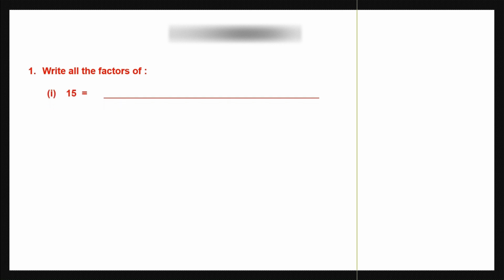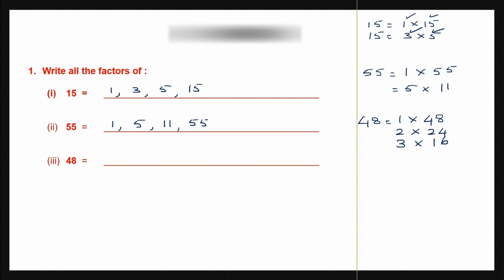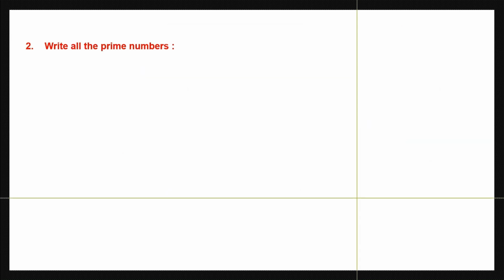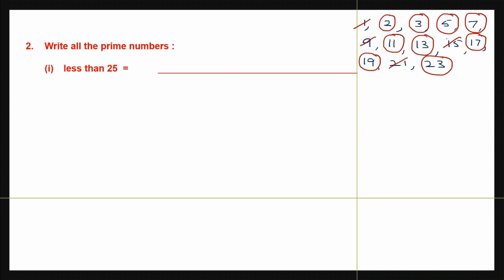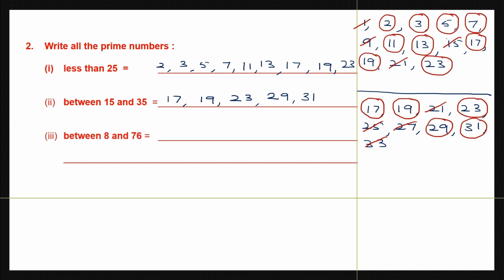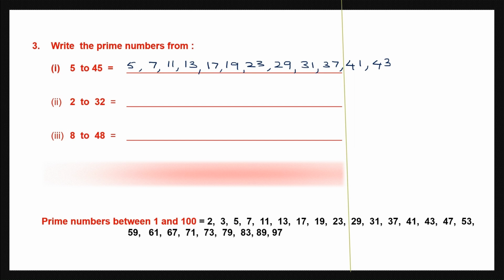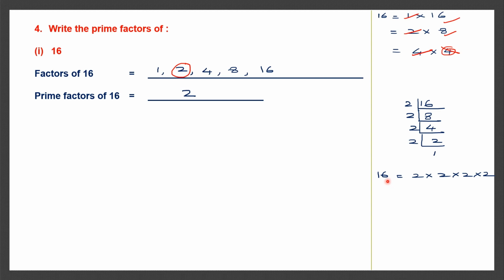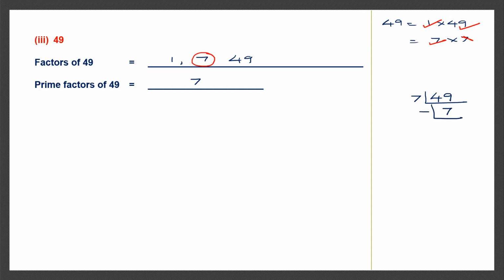PLAYING WITH NUMBERS EXERCISE 8(B) @Selina Concise Mathematics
Hi students. We are doing PLAYING WITH NUMBERS, EXERCISE 8(B) @Selina Concise Mathematics